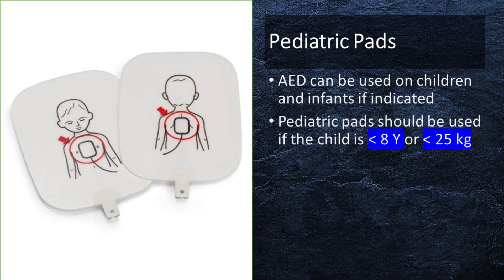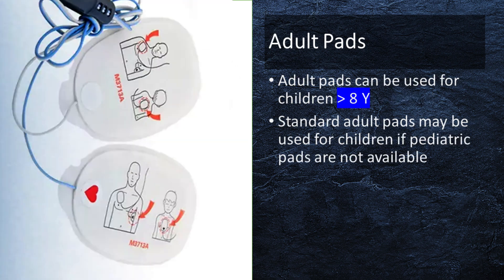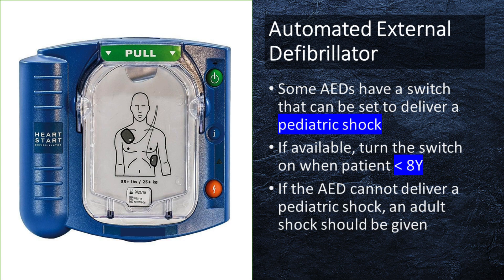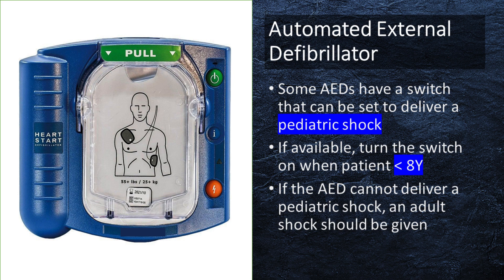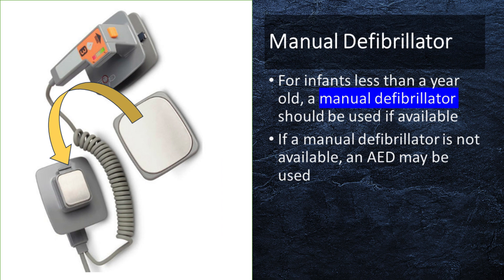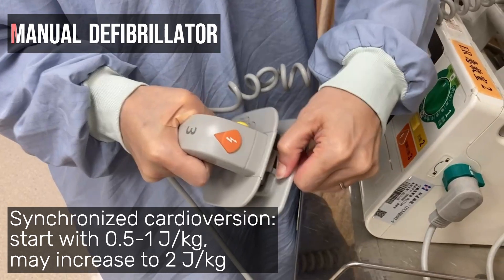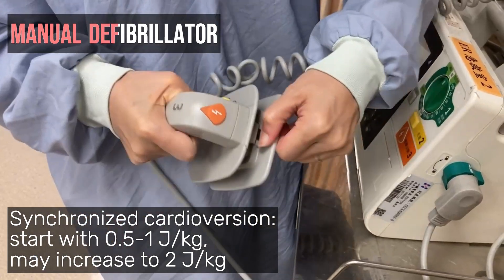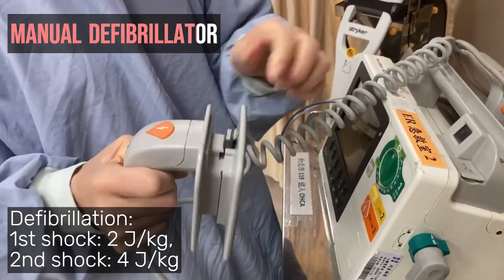APLS - Pediatric Cardioversion and Defibrillation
Pediatric Cardioversion and Defibrillation (APLS):
An Automated External Defibrillator (AED) can be used on children and infants if indicated.
Pediatric pads should be used if the child is less than eight years old or less than 25 kilograms.
Adult pads can be used for children eight years and older.
Standard adult pads may be used for children if pediatric pads are not available.
Some AEDs have a switch that can be set to deliver a pediatric shock.
If available, turn the switch on when using on children younger than eight years old.
If the AED cannot deliver a pediatric shock, an adult shock should be given.
For infants less than 1 year old, a manual defibrillator should be used if available.
If a manual defibrillator is not available, an AED may be used.
For synchronized cardioversion, begin with an electrical dose of 0.5 to 1 J/kg of the child's body weight. If ineffective, increase the energy level to 2 J/kg. For defibrillation (cardiac arrest with a shockable rhythm), first shock should be given at 2 J/kg and the second shock should be given at 4 J/kg.